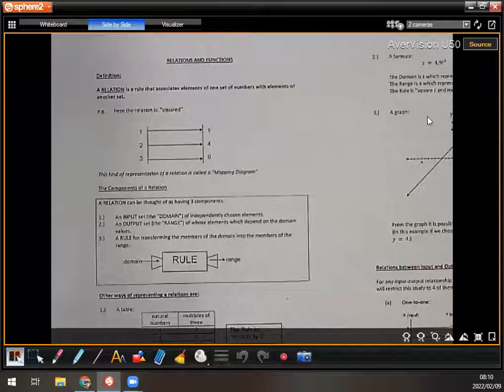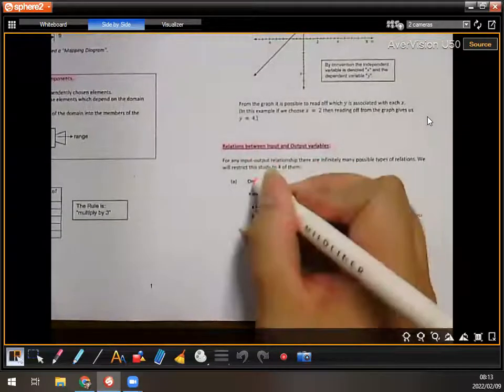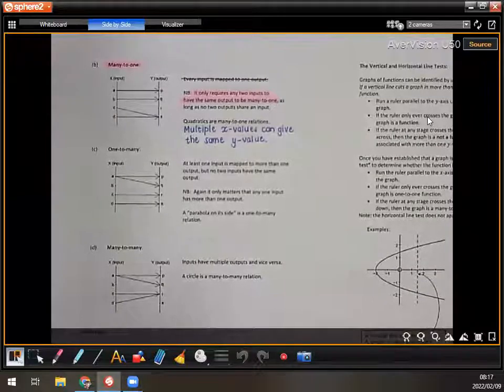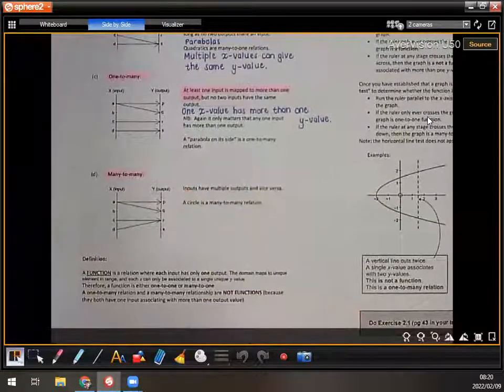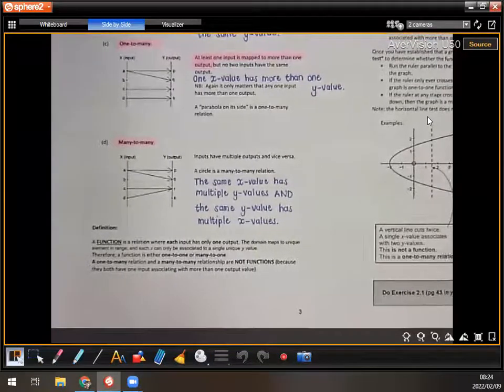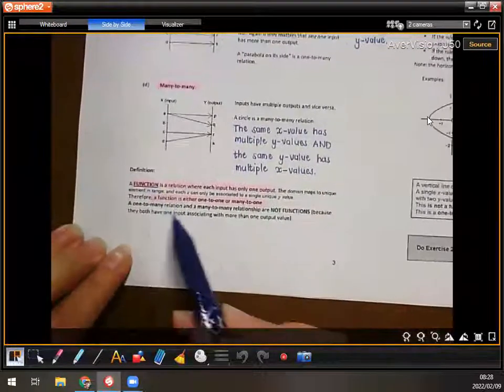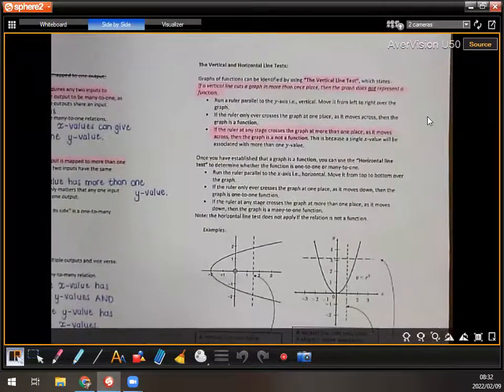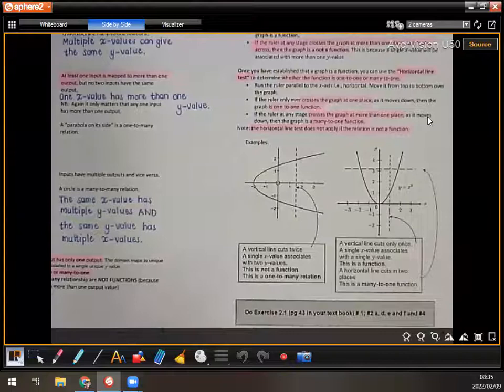Grade 12: Definition of a function